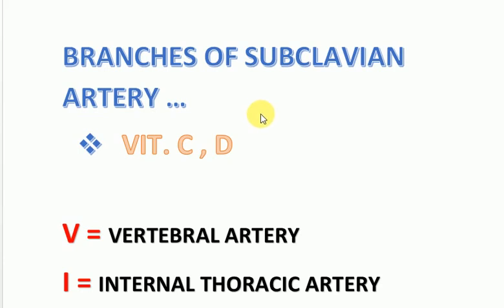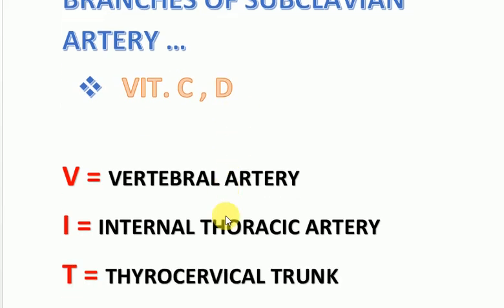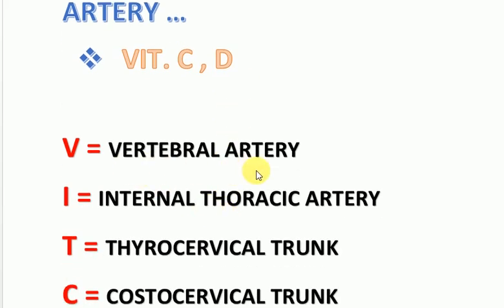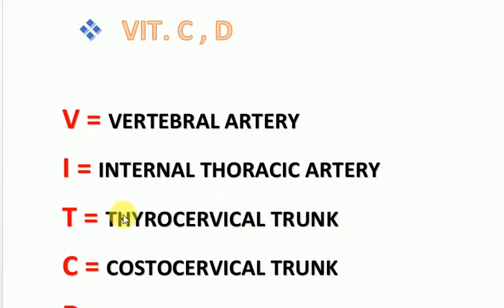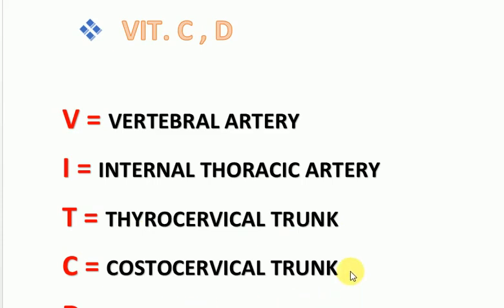Branches of subclavian artery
Branches Of Subclavian Artery -mbbs mnemonics